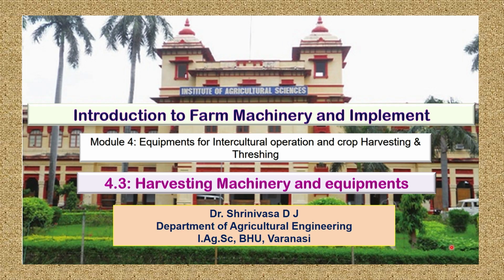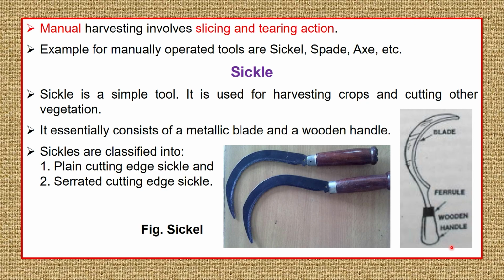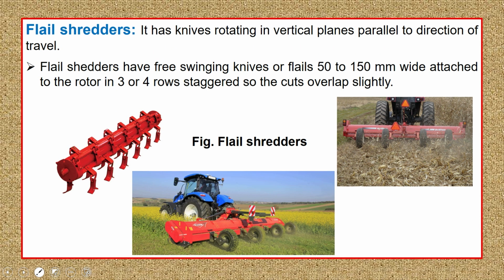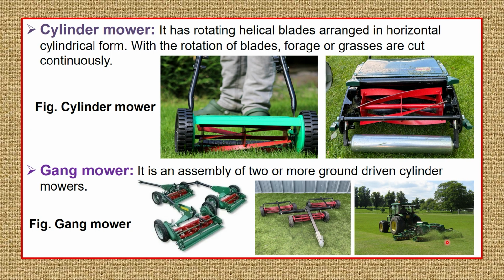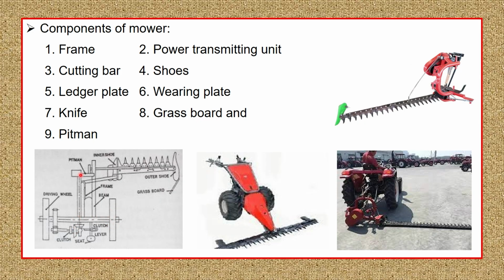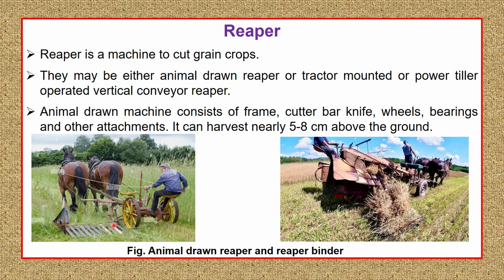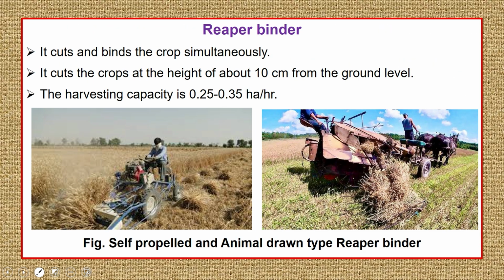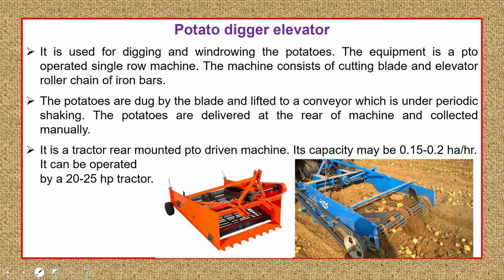Lecture 18: Harvesting Machinery and Equipments